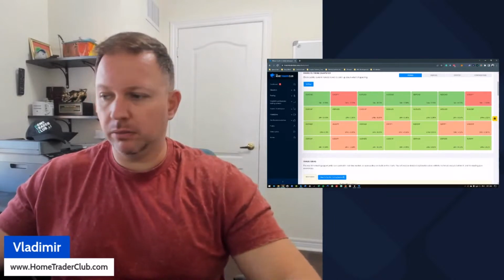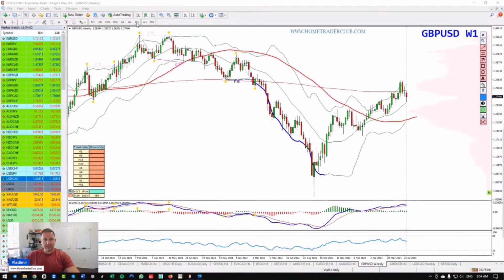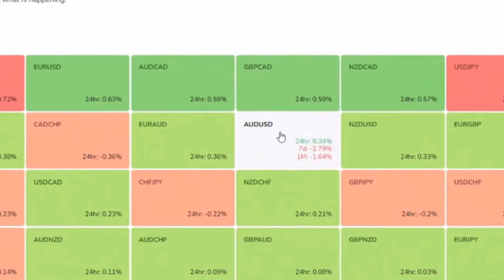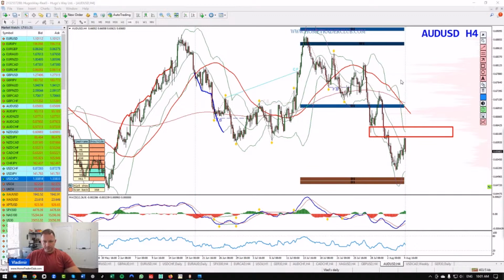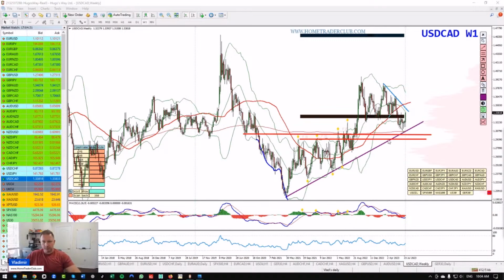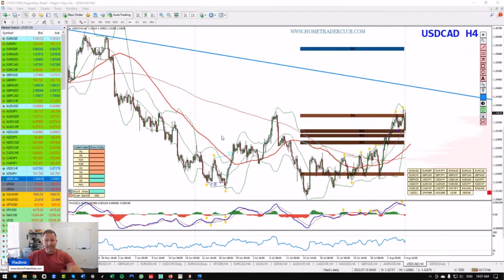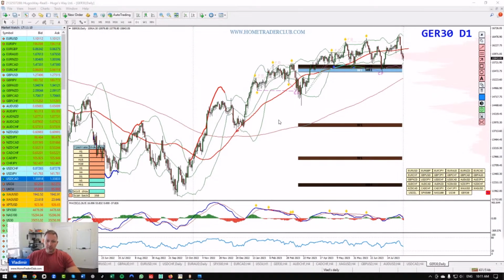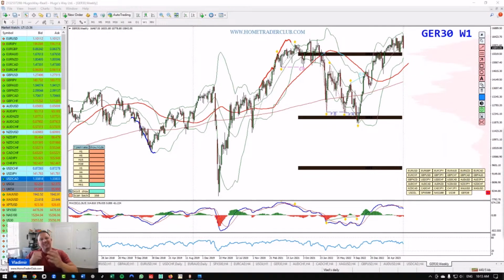LIVE Forex Weekly Forecast - GBPUSD,AUDUSD,USDCAD,DAX - 7 to 11 August 2023 - By Vladimir Ribakov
📈 Welcome to the Weekly Forex Forecast with Vladimir Ribakov from Home Trader Club! In this captivating series, we invite you to delve into the dynamic world of forex trading, uncovering thrilling opportunities in the market.

📊 Enhance your trading toolkit with our exclusive Bollinger Bands indicator!

💻 In this video, we'll cover the following key topics:

🔍 In-depth analysis of GBPUSD
🔍 Comprehensive analysis of AUDUSD and USDCAD
🔍 Insights on DAX performance

⏱️ Timestamps:

0:00 - Introduction
01:10 - GBP/USD Analysis and actionable trading plan
07:02 - AUD/USD Analysis and actionable trading plan
12:03 - USD/CAD Analysis and actionable trading plan
17:38 - DAX Analysis and actionable trading plan
23:02 - Summary & Invitation To Home Trader Club

💬 Join the discussion and actively participate by sharing your thoughts and opinions on the discussed currency pairs in the comment section below.

📚 Ready to elevate your trading journey to the next level? Become part of our Trading Family -

📥 Don't miss out on my exclusive indicators.

Wishing you success in your trading endeavors, and looking forward to seeing you soon! 📈

Best regards,

Vladimir Ribakov
Full-time Forex trader and mentor
Internationally Certified Financial Technician (CFTe)